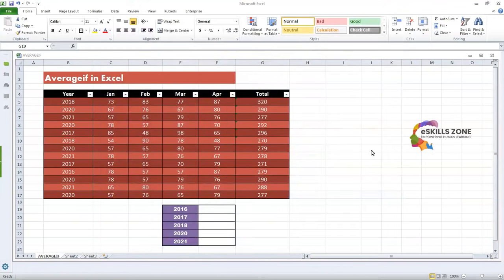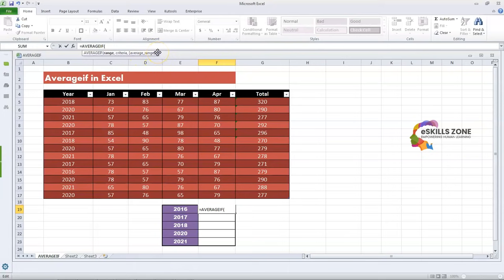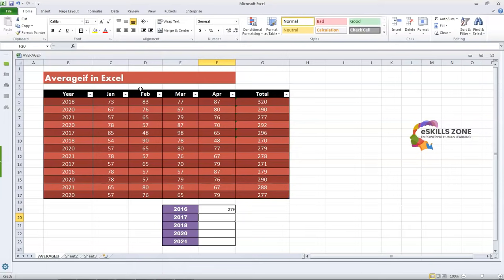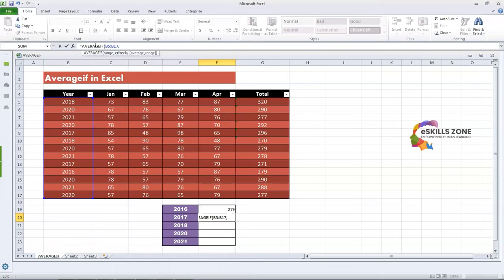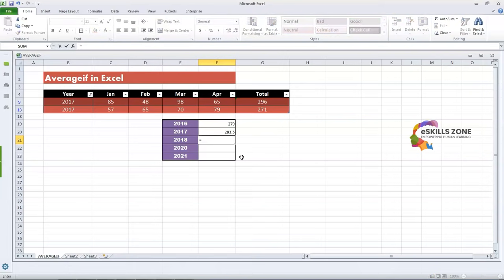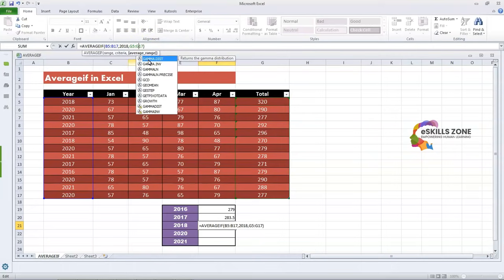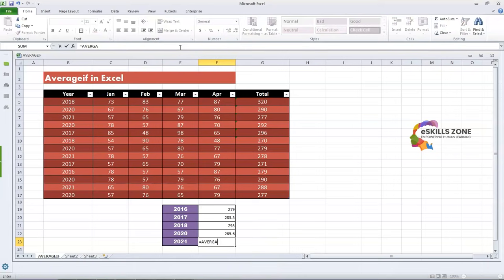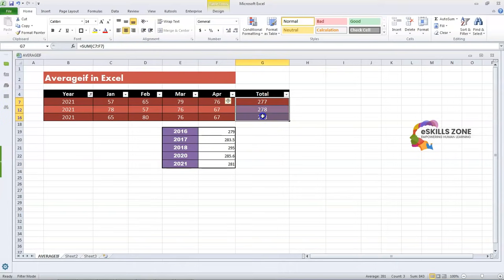Excel for Beginners Certificate - AVERAGEIF